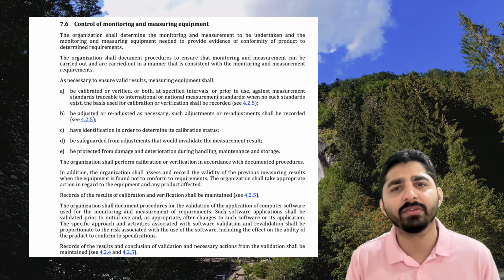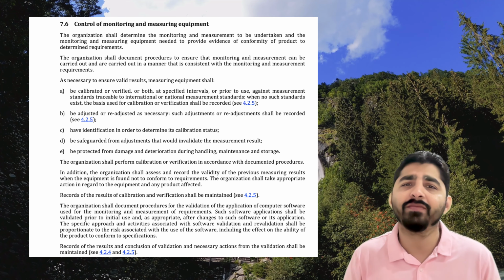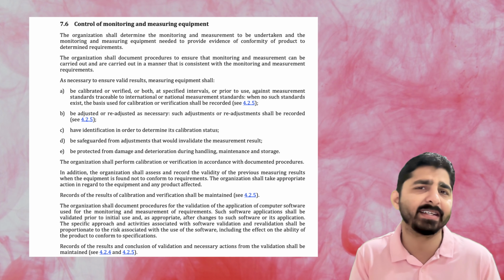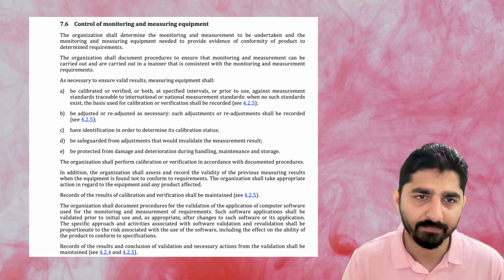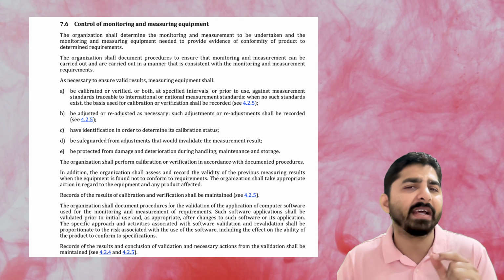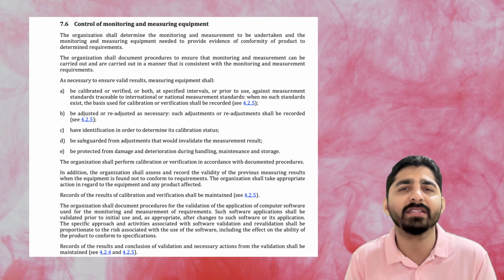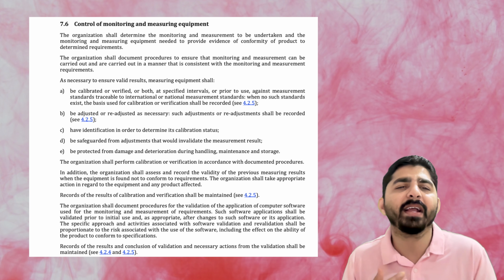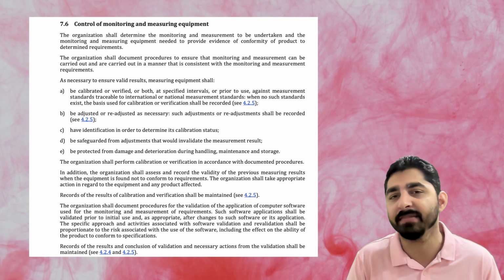ISO 13485:2016 Medical Device -QMS|Clause 7.6 Control of monitoring and measuring equipment |L-12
ISO 13485:2016 Medical Device -QMS|Clause 7.6 Control of monitoring and measuring equipment  |L-12 @ivdmanufacturing7208

The organization is required to not only monitor and measure their products, but also to determine the appropriate equipment that they need to adequately and accurately monitor and measure. As an organization you need to make sure that the equipment is maintained and calibrated correctly.

Throughout product realization, you are likely to use a variety of equipment to measure and monitor various aspects of your medical device. Any such equipment must be calibrated or verified to proven standards and criteria so that you know with confidence that the monitoring and measuring data is accurate and precise according to ISO 13485.

Such equipment shall also be labeled with identification, calibration status, and due date. You should maintain a record of all monitoring and measuring equipment, including calibration details. A good standard to consider for monitoring and measuring equipment is ISO 10012.

What is ISO13485:2016|ISO13485:2016 in Hindi | Medical Device Manufacturer| ISO13485:2016 kya hai ??
What are the requirements of ISO 13485 for medical devices
6 Steps to ISO13485:2016 and MDSAP Certification
Clauses of ISO13485:2016 in Hindi
iso 13485 medical devices
iso 13485 medical devices in hindi
iso 13485 interview questions
iso 13485 training
iso 13485 lead auditor training
iso 13485 clauses explained
iso 13485 certification
iso 13485 explained
iso 13485 audit
iso 13485 internal auditor training
iso 13485 medical devices in telugu
iso 13485 medical devices in tamil
iso 13485 standards
medical device manufacturers
in vitro diagnostics